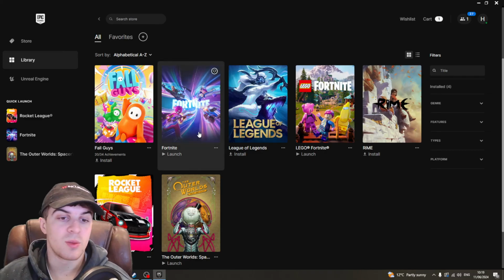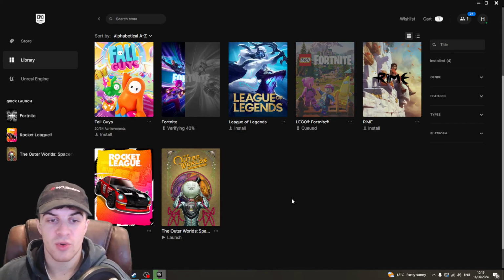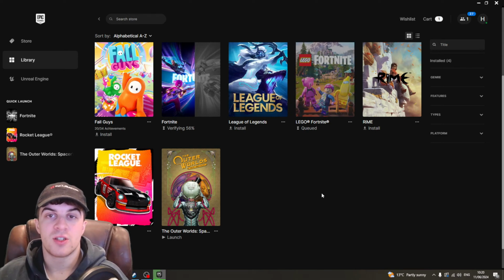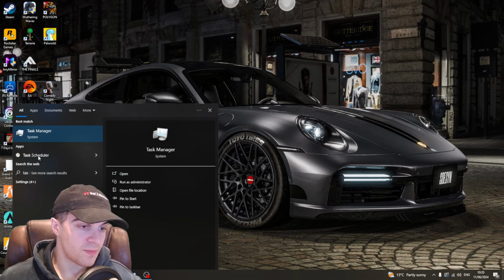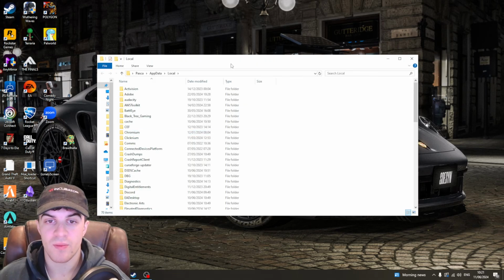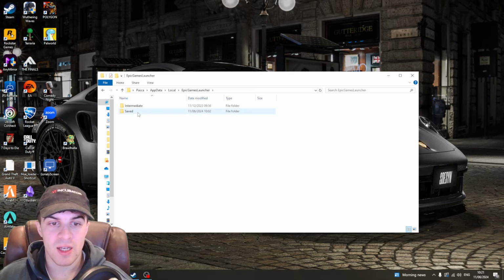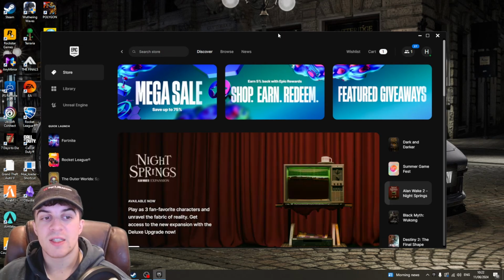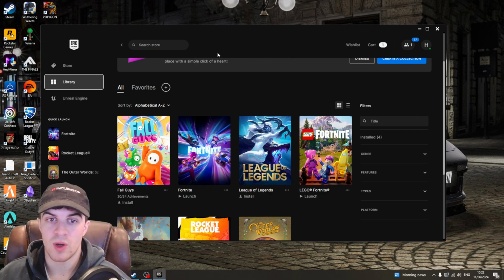How To Fix Fall Guys Epic Games Account Error (Full 2024 Guide)